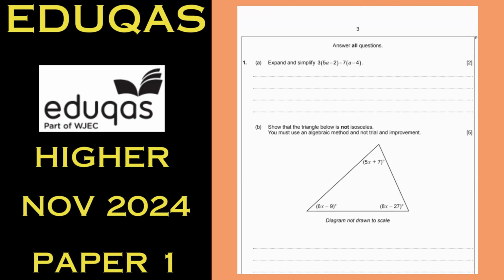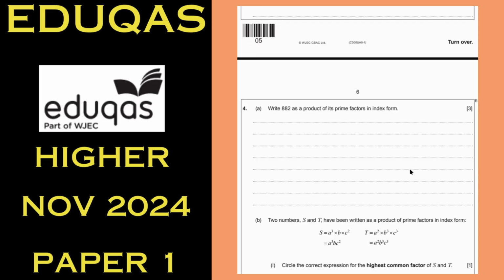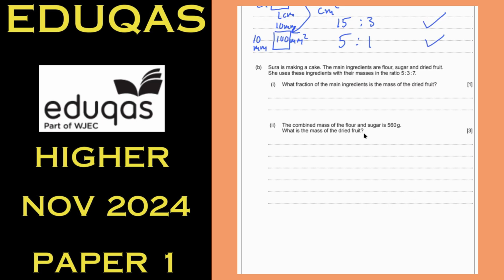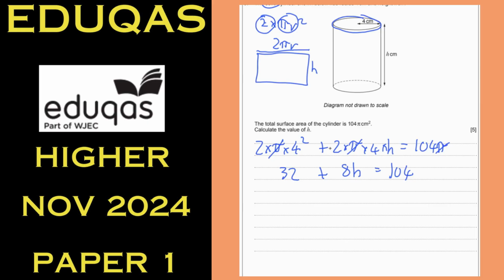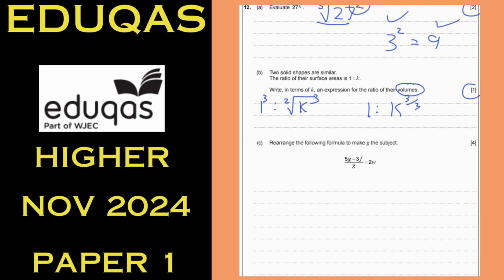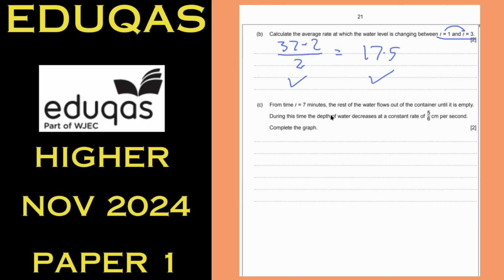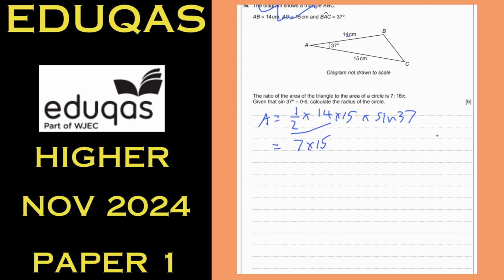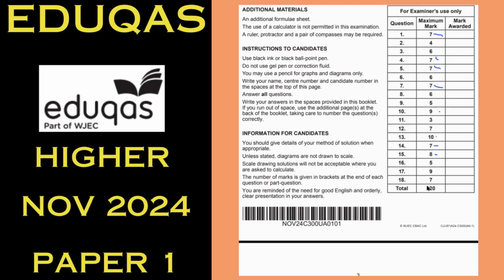Eduqas (WJEC) GCSE Maths Higher - November 2024 - Paper 1 - Worked Solutions / Walkthrough